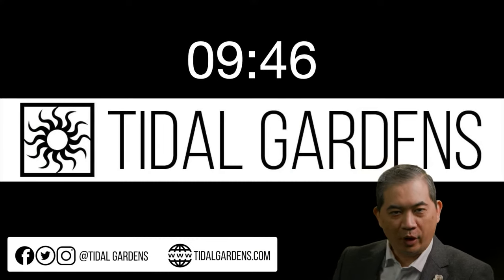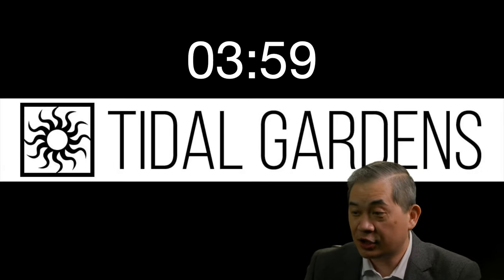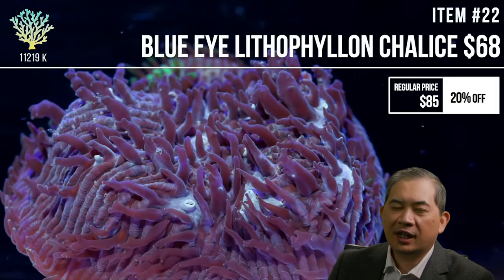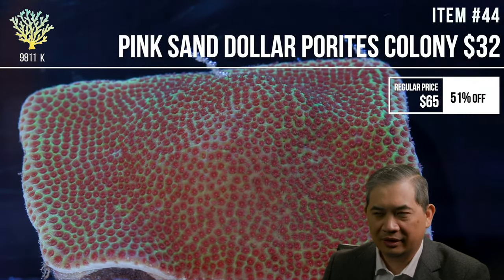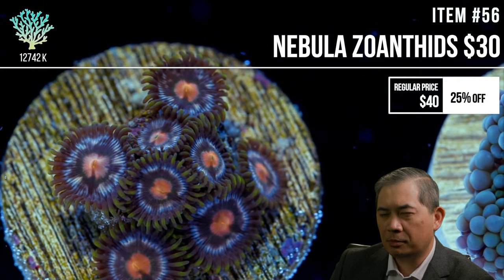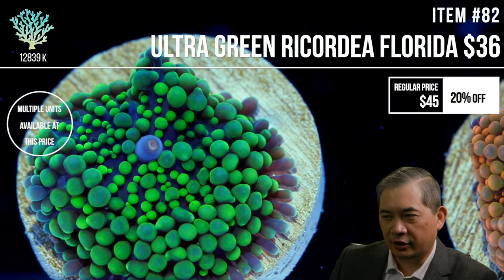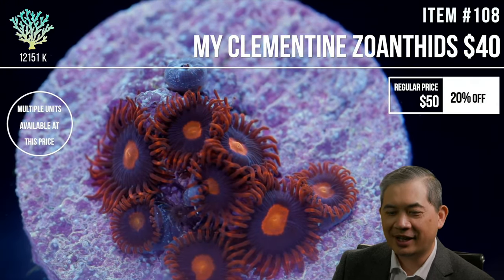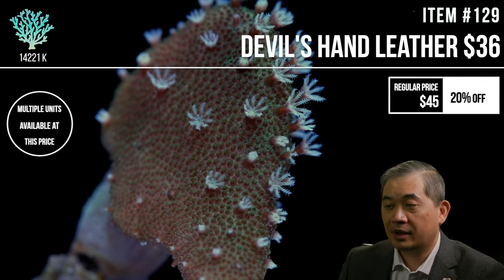Tidal Gardens October 2023 Live Show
Welcome to the live show.